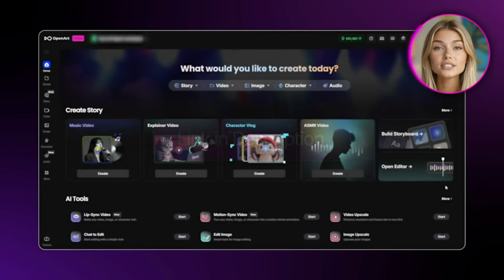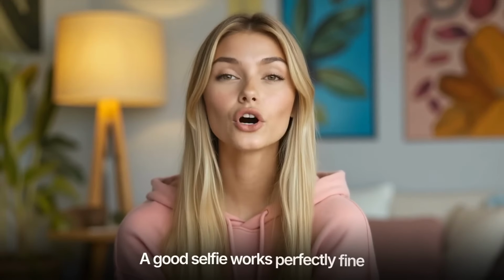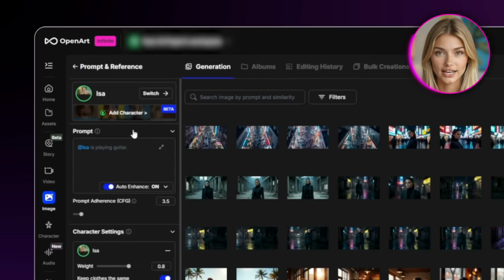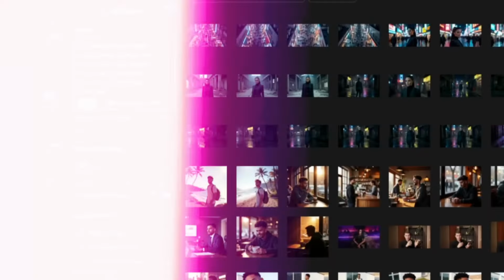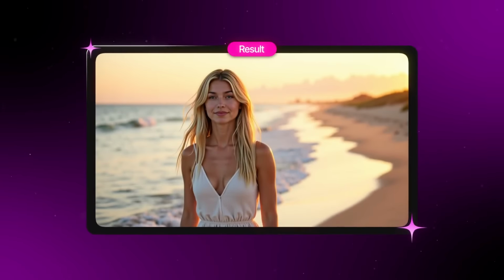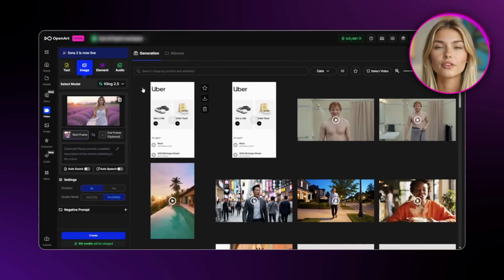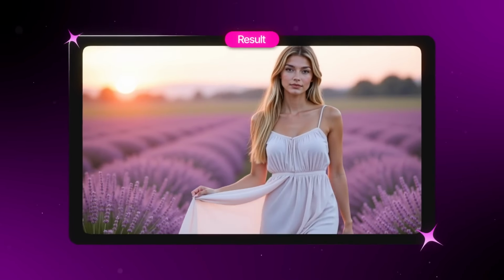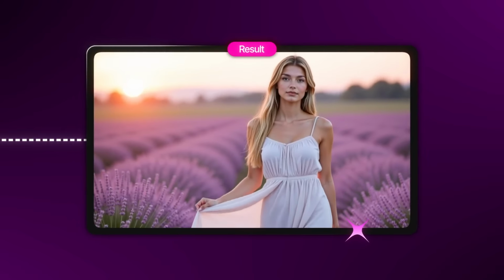How I Generate 1000 Ai Videos Of Myself From ONE Single Image!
In this video, I walk you through the exact workflow I use to generate unlimited professional-quality AI videos from just one photo using OpenArt. You’ll see how to create your character with a single reference image, generate multiple cinematic scenes with perfect consistency, and convert them into realistic motion using Kling 2.5. This method takes about ten minutes to set up and gives you studio-level results with zero camera work.